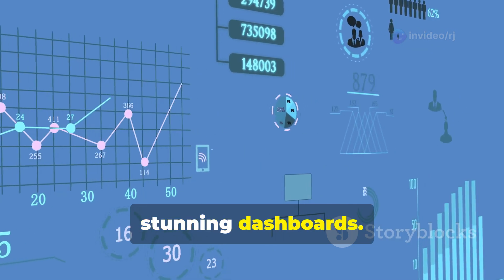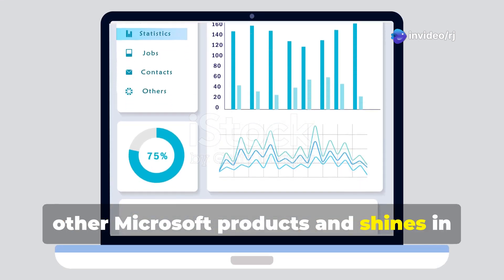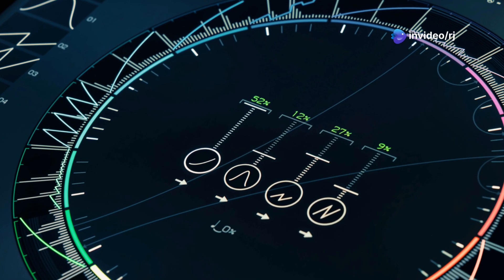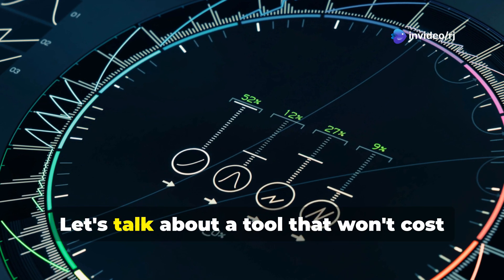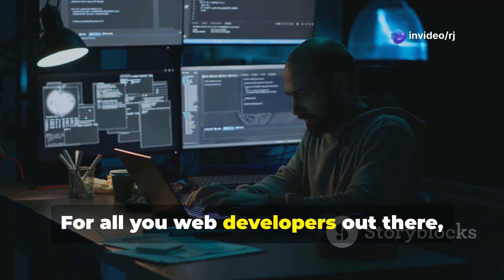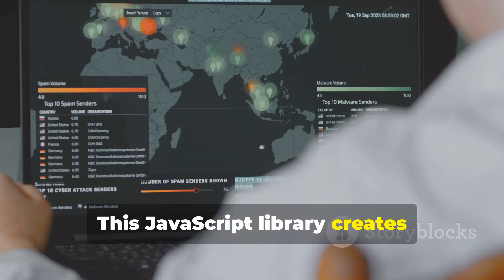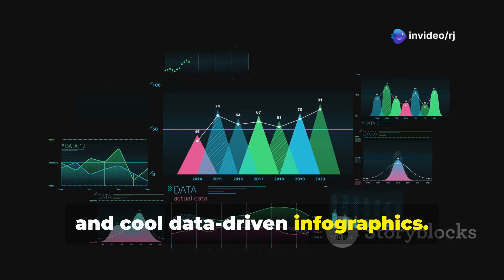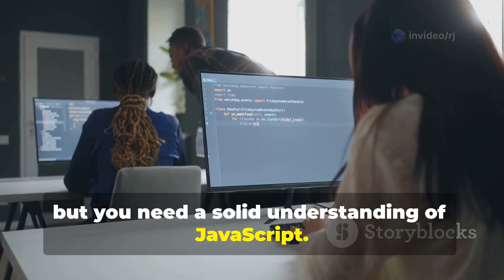Data Visualization and Tools Explained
Dive into the world of data visualization and discover how to turn raw numbers into insightful visual stories! In this video, we break down the essentials of creating impactful data visuals and explore the tools that make it easy. Whether you're a beginner or a pro, you'll learn:

✅ The importance of data visualization for communication and decision-making.
✅ Key types of visuals: charts, graphs, heatmaps, and more.
✅ A step-by-step guide to choosing the right visualization for your data.
✅ Popular tools like Tableau, Power BI, Google Data Studio, and Excel.
✅ Tips and tricks for designing visuals that captivate your audience.

🌟 Empower your data storytelling skills with actionable insights and tools that simplify complex datasets. Perfect for analysts, students, marketers, and business leaders alike!

📥 Resources & Links:

Free Templates & Guides: [Link]
Recommended Tools: [Link]